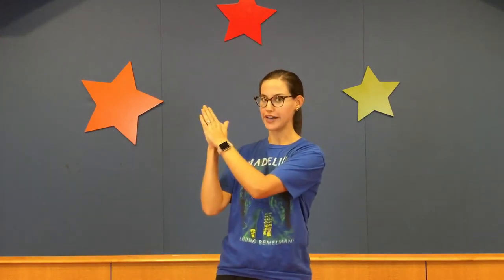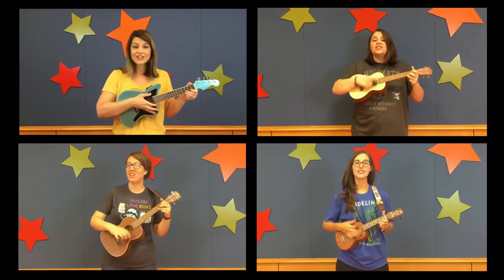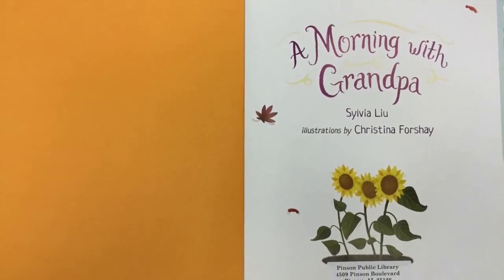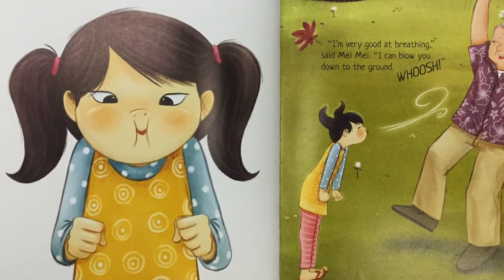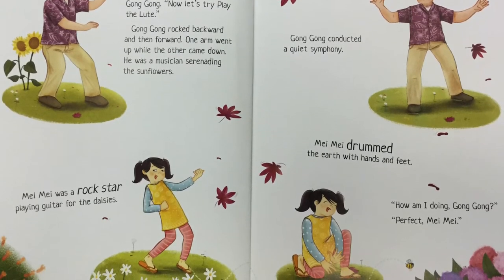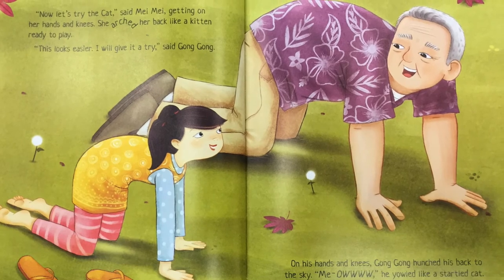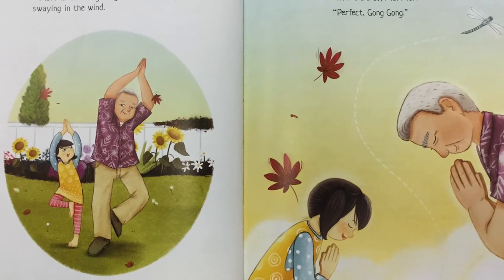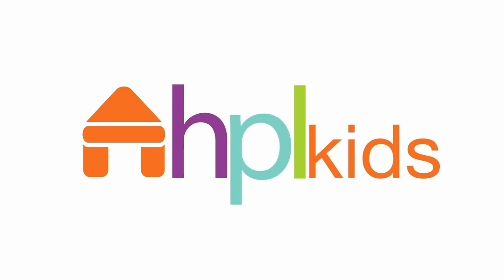Stories in Motion: Grandparents!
It's time for Stories in Motion! This week we will learn some yoga moves with Mei Mei and her Grandpa, and sing along to a tune that's fun to sing with your grandparents. Let's go!